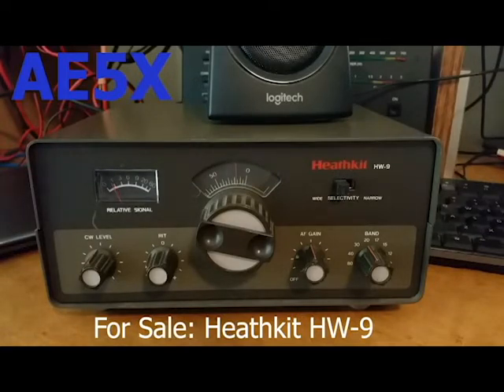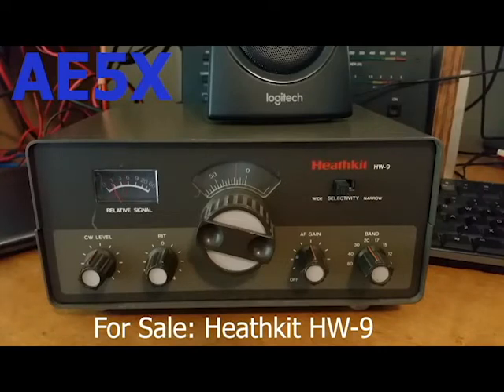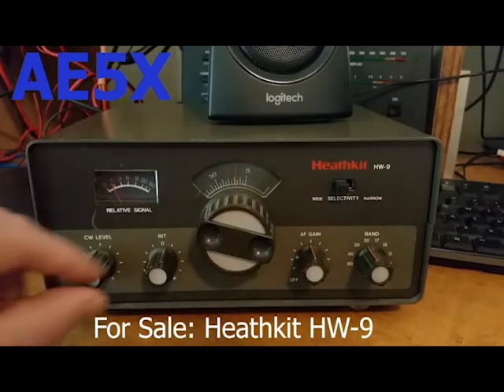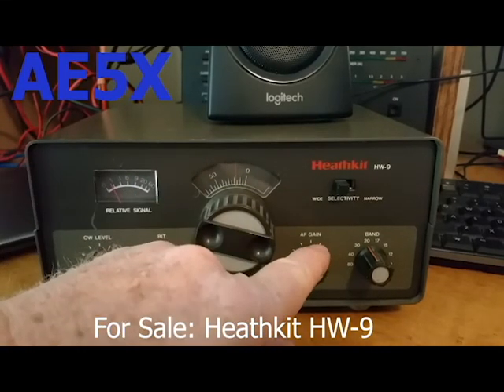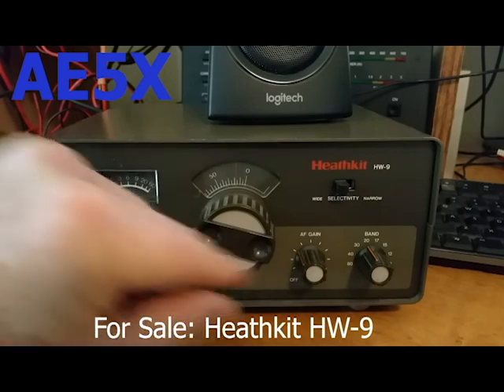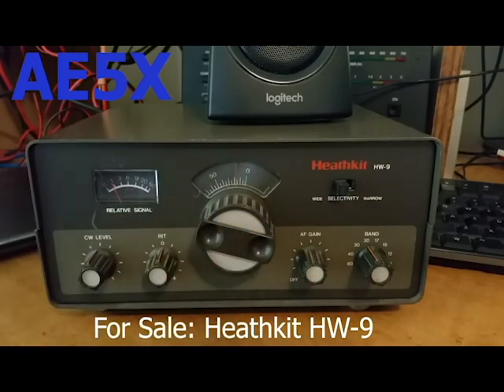FS: Heathkit HW-9 works its final DX at AE5X. See description.